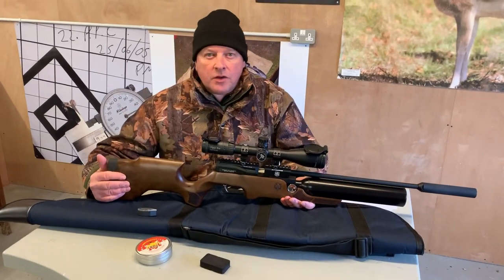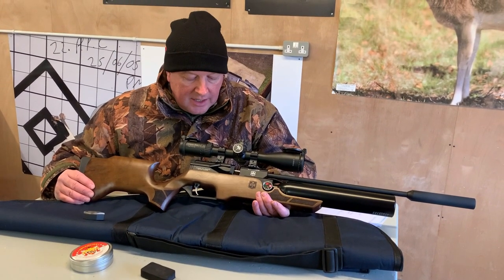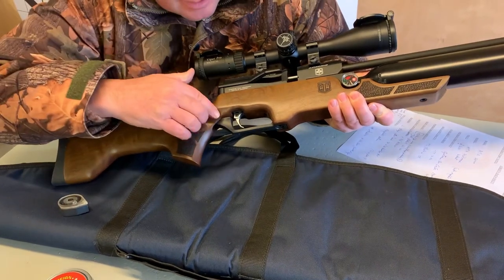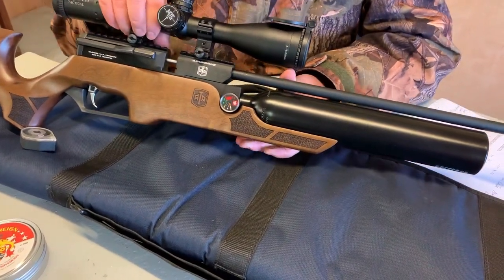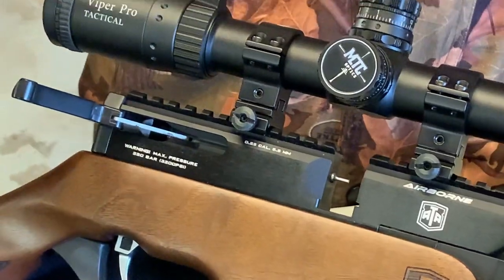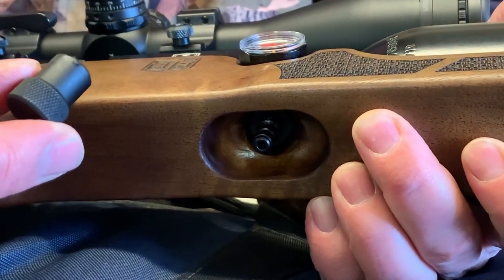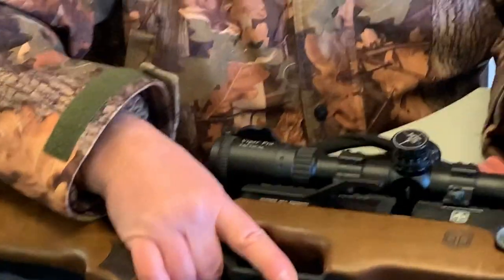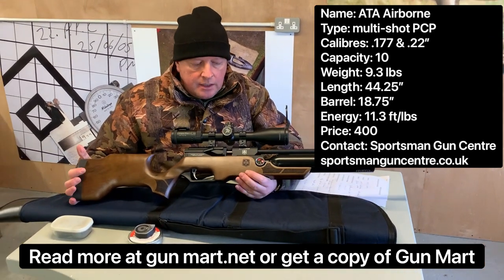ATA AIRBORNE Multi-shot PCP Review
Mark Camoccio looks at the new buddy bottle PCP from ATA of Turkey, that shows great potential and a real bargain price

Read more or comment at gunmart.net